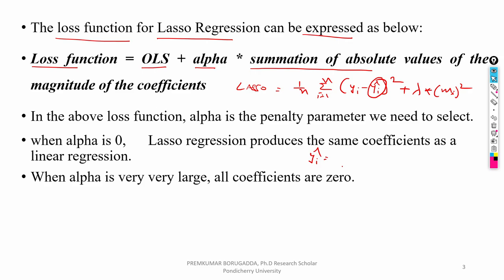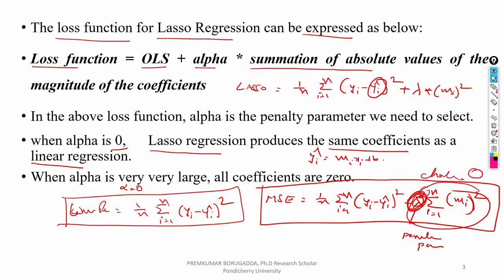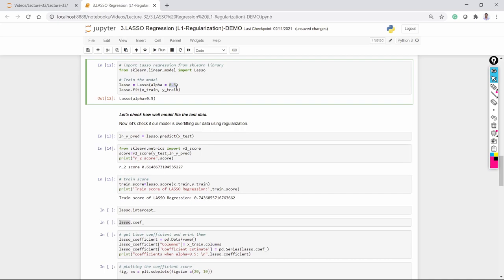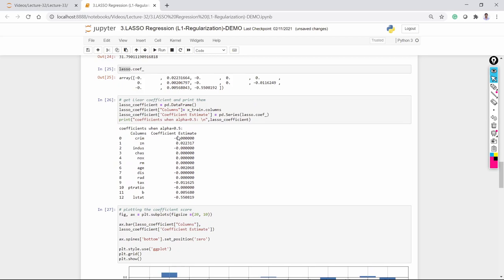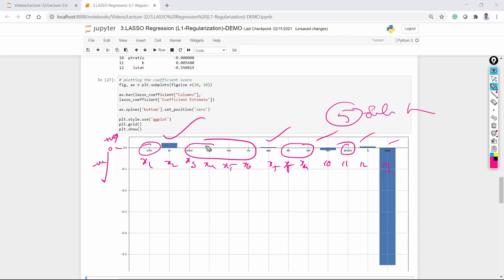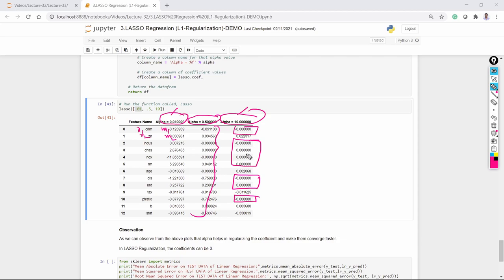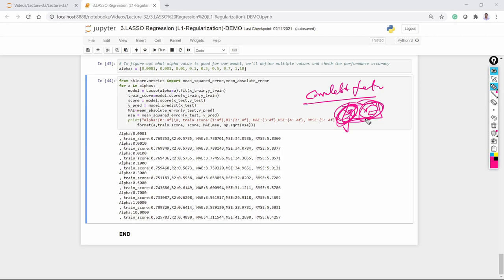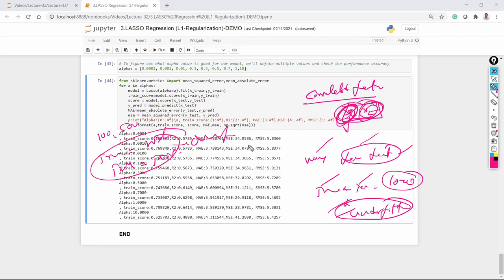Lecture-34: LASSO Regression (L1-Regularization) Algorithm in python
-In this Lecture video, I have talked about how you can implement the LASSO Regression algorithm in python.

-It is generally used when we have more number of features because it automatically does feature selection.

-Lasso: Along with shrinking coefficients, lasso performs feature selection as well.
-  It shrinks the regression coefficients toward zero by penalizing the regression model with a penalty term called L1-norm, which is the sum of the absolute coefficients.

-LASSO selects only some feature while reduces the coefficients of others to zero. This property is known as feature selection and is absent in the case of the ridge.